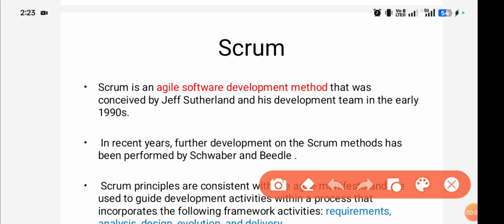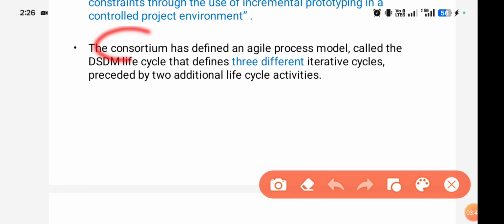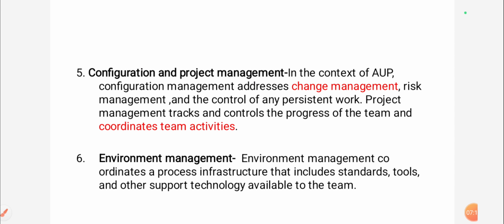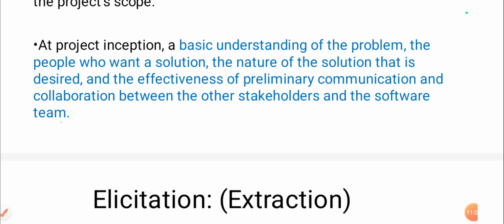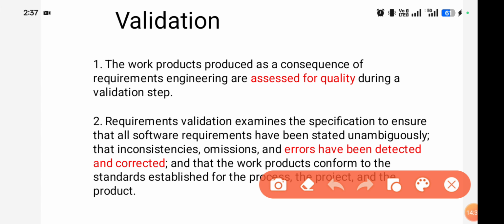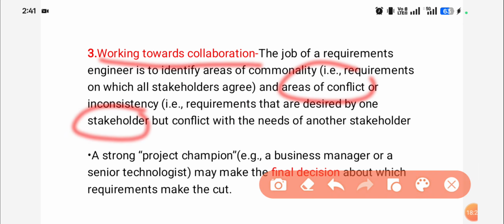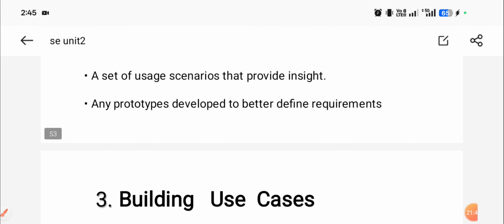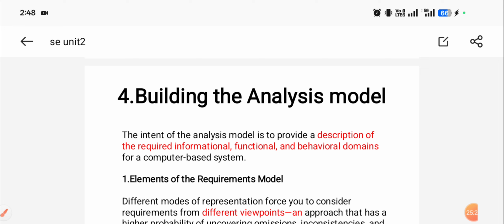Part 05 | Scrum | Requirement engineering | software Engineering | Btech | Cs and IT